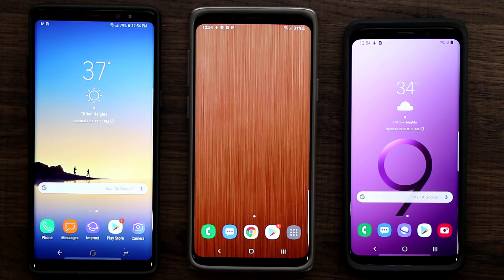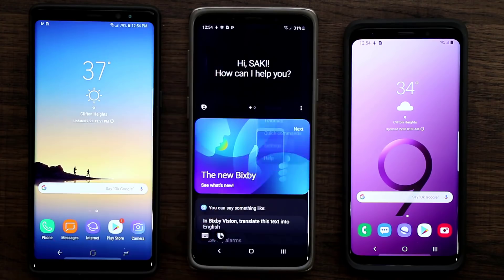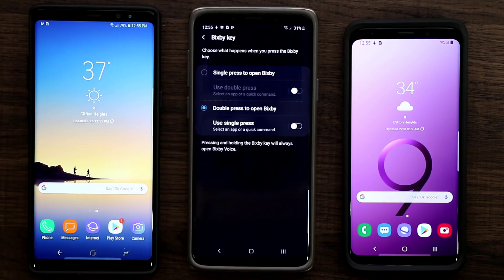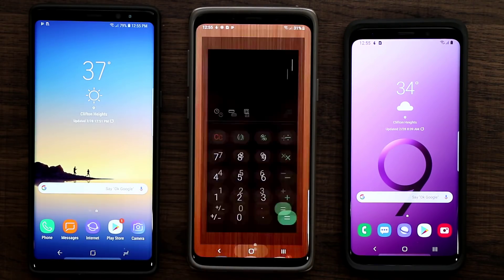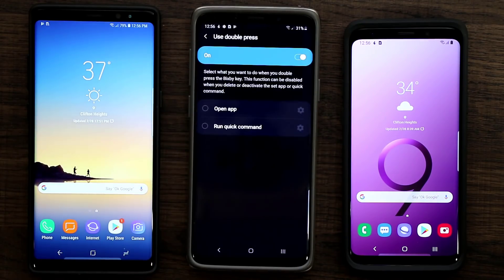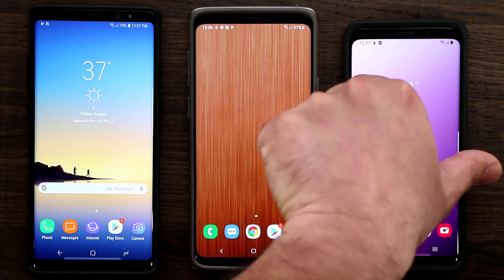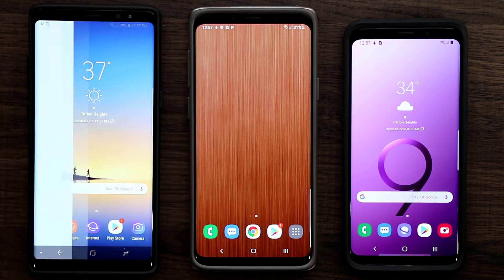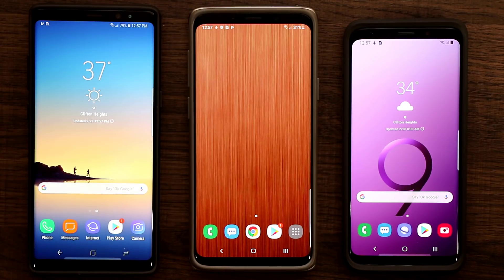Samsung One Ui - Very Important Update Now Available (for Galaxy S10, Note 9, and more)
Samsung One Ui has received a brand new update that Samsung owners will love. Thios updates applies to the following smartphones running the One Ui:

Galaxy S10 and S10 Plus
Galaxy Note 9 and Note 8
Galaxy S9 and S9 Plus
Galaxy S8 and S8 Plus

Attn: SAKITECH
135 S Springfield Rd. Unit #681